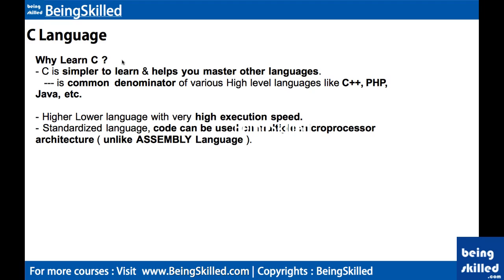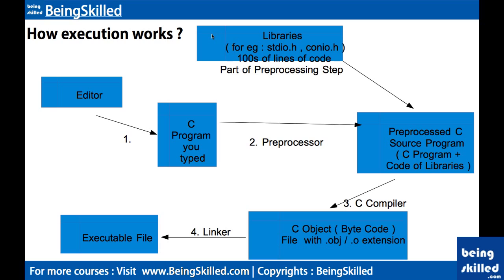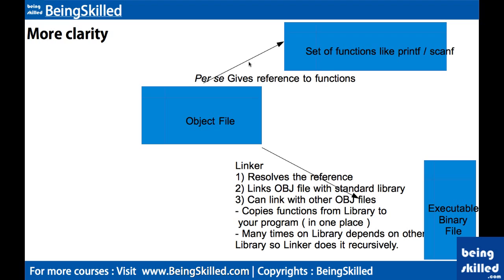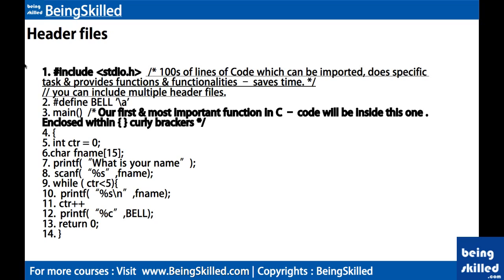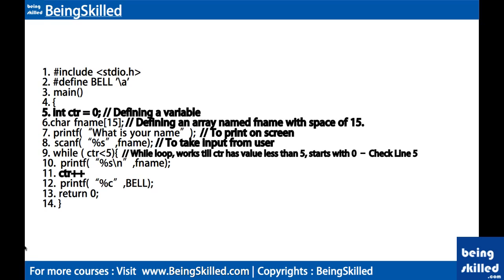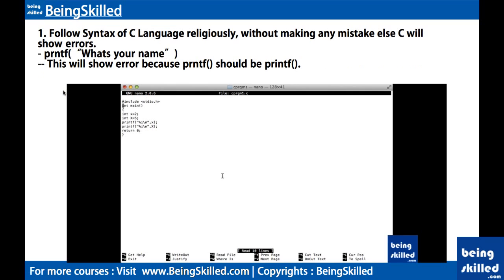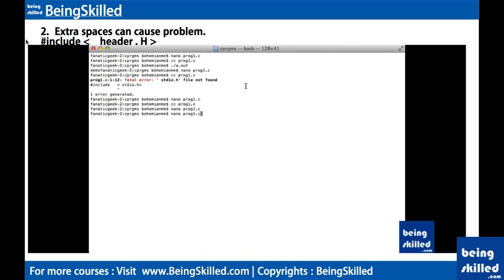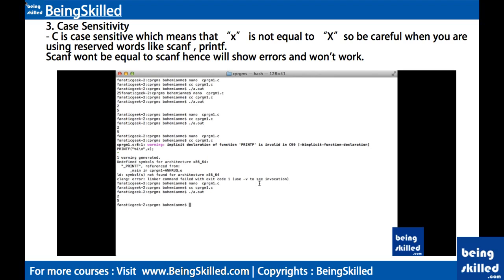Foundation Course of C Language - Learn C Basics - What is C language ?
Ever wanted to learn C Language ?
C Language is simple, and common denominator of many languages like PHP, C++, Java, etc.
This video will help you learn C language, learn about execution process in C, to understand basic C code and few tips of using C language in efficient manner.
Foundation Course of C - Learn C Basics ( What is C language, How execution takes place in C Language ?